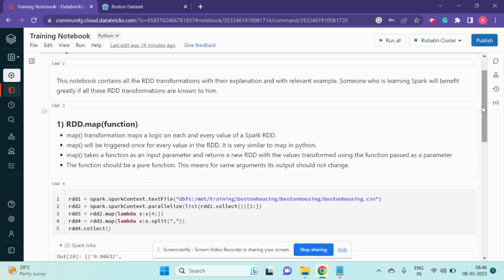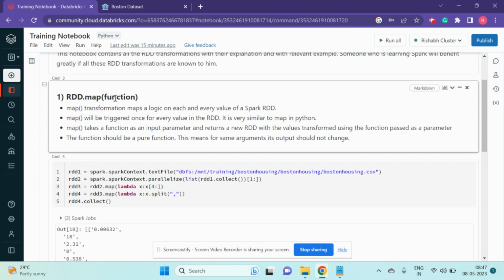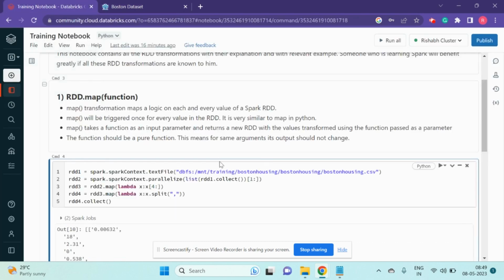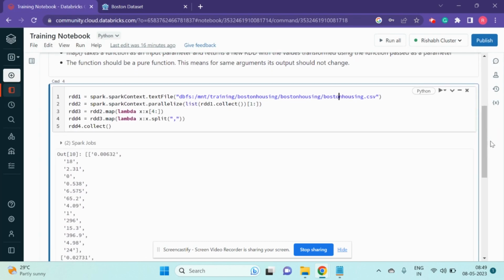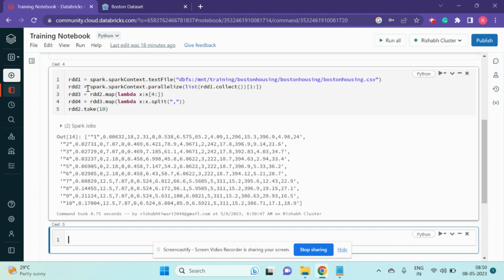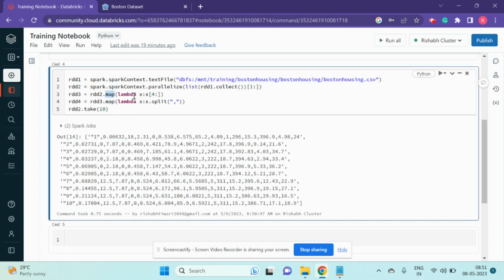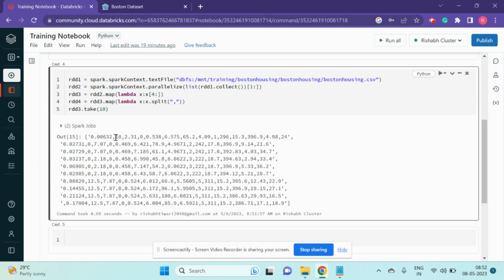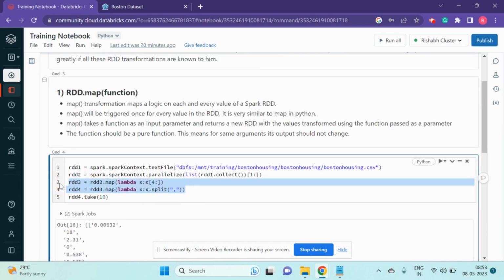RDD Transformations Day 1. map(function)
Learn about map transformation of the Spark RDD. map() is one of the most commonly used transformations while working with RDD.
It takes a function as an input and applies it to each record of the RDD.
In this demo, we will be using bostonhousing.csv. You can learn more about this dataset